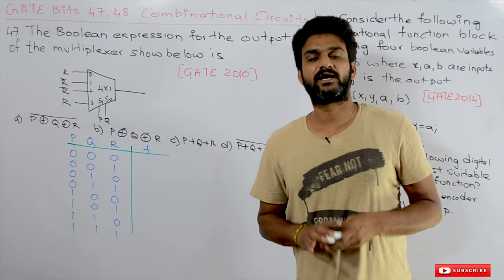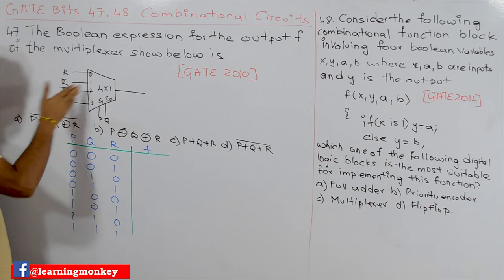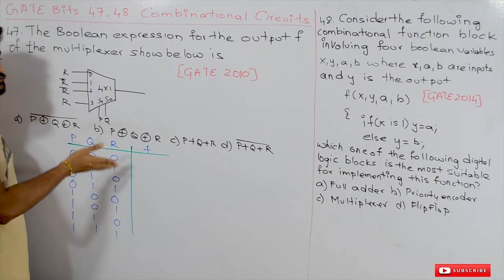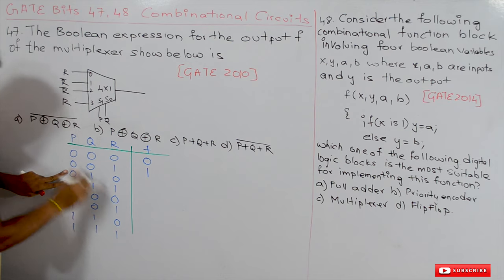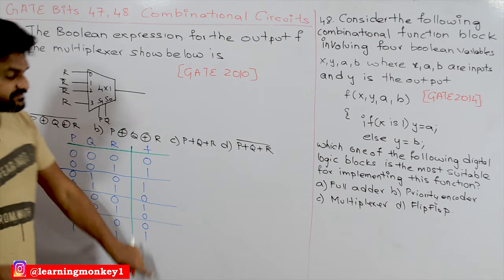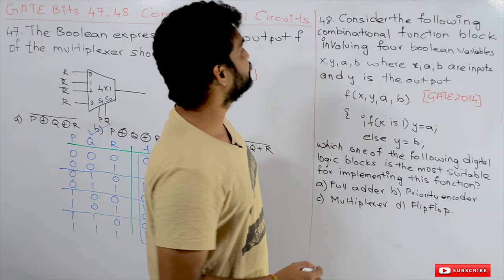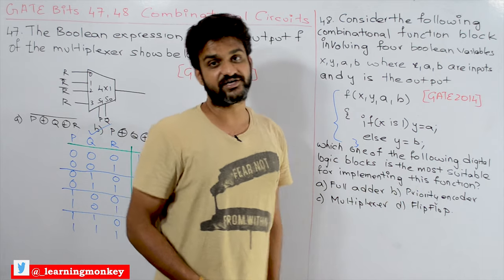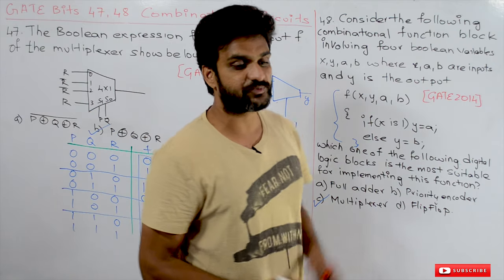GATE Bits 47 48 Combinational Circuits || Lesson 111.3 || Digital Electronics || Learning Monkey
Here we will try to understand GATE Bits 47 48 Combinational Circuits.

The Boolean expression for the output ‘f’ of the multiplexer shown below is

(A) (P(XOR)Q(XOR)R)’
(B) P(XOR)Q(XOR)R
(D) P+Q+R

GATE 2010

Consider the following combinational function block involving four Boolean variables x, y, a, b where x, a, b are inputs and y is the output.

f (x, y, a, b)
   if (x is 1) y = a;
   else y = b;

Which one of the following digital logic blocks is the most suitable for implementing this function?
(A) Full adder
(B) Priority encoder
(D) Flip-flop

GATE 2014